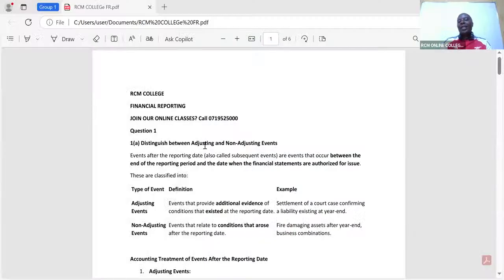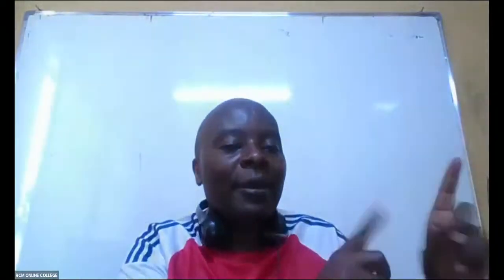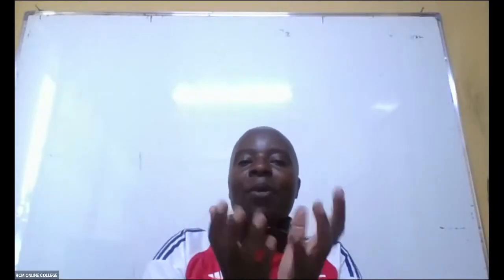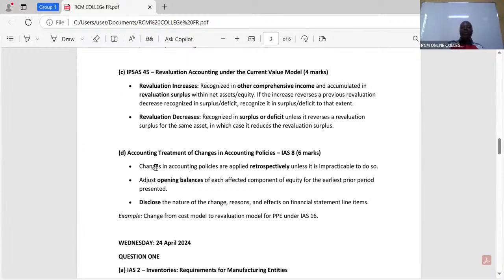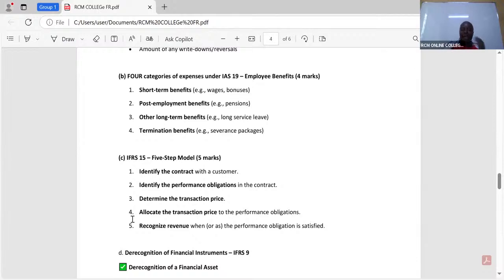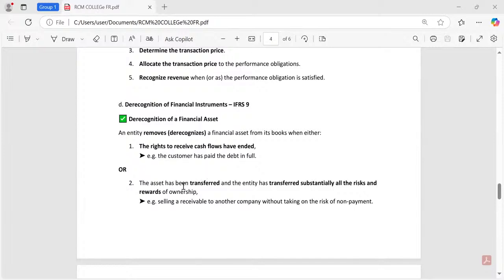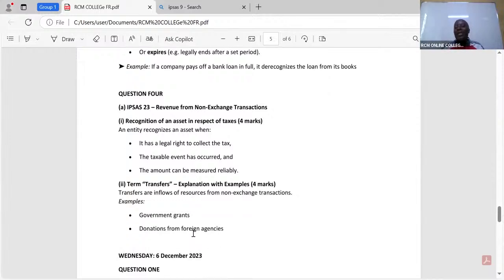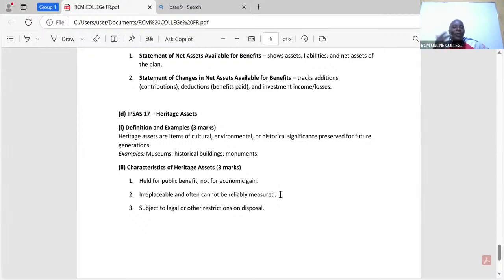FINANCIAL REPORTING//THEORY QUESTIONS-CPA KENYA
𝐖𝐄 𝐎𝐅𝐅𝐄𝐑
✅ CPA✅ CIFA✅ ATD✅ CS✅ CAMS✅ BDA✅ACCA✅
Pay Ksh. 4,320 per paper before 28th April. After that, the normal fee will be Ksh. 4,800/paper